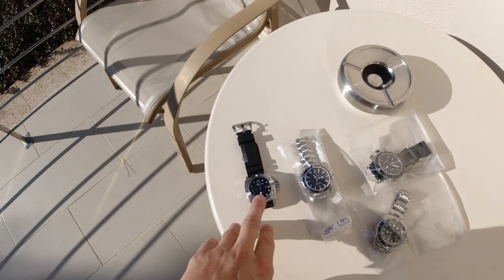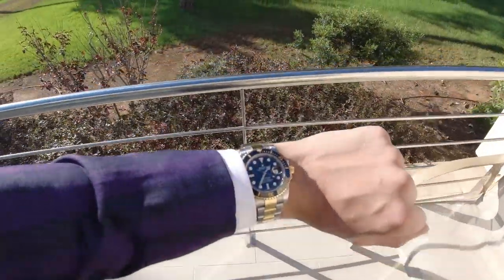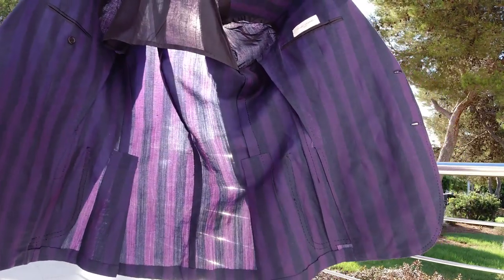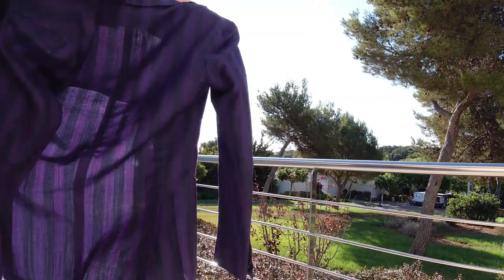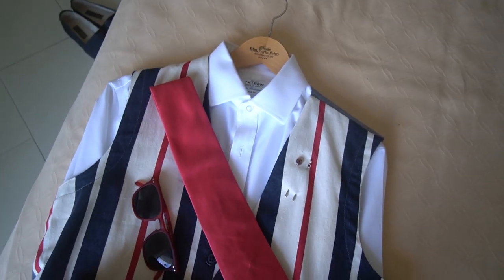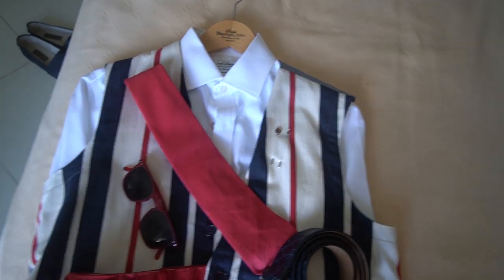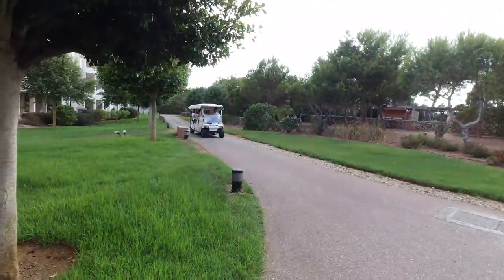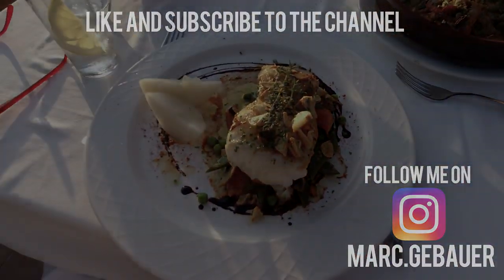It is my Birthday 🎂 Diving Vlog Mallorca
It is my Birthday & I go for a dive.
Follow me on this day 😊